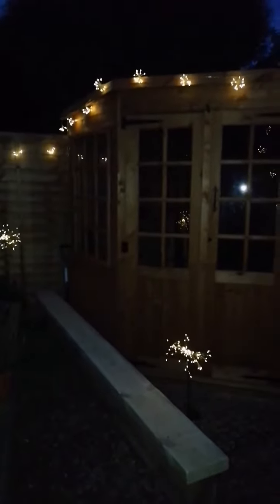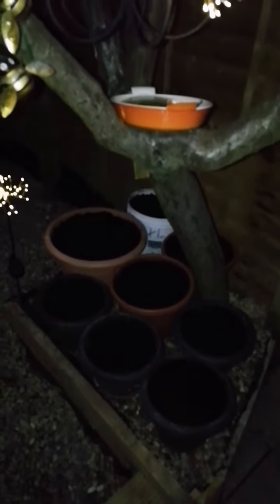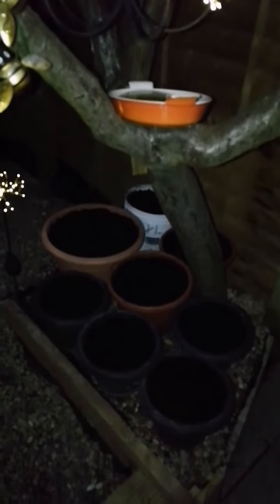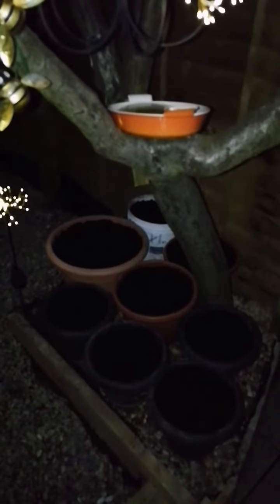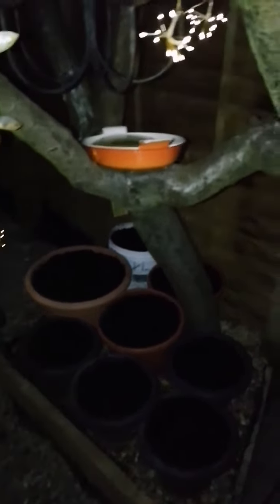😂🚴‍♀️🚴 Tiger Pent Bike Store TigerShed Corner Summer House 🏡🙏🌄💖🌱🤗💖🌄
Tiger Sheds Tiger Pent Bike Store Tiger Shed Corner Summer House 🏡🙏🌱🤗💖🌄
We Are So Lucky To Have The Ability To Grow In Our SmallDigGarden🙏🌱
We're Hoping To CookOutSide🔥